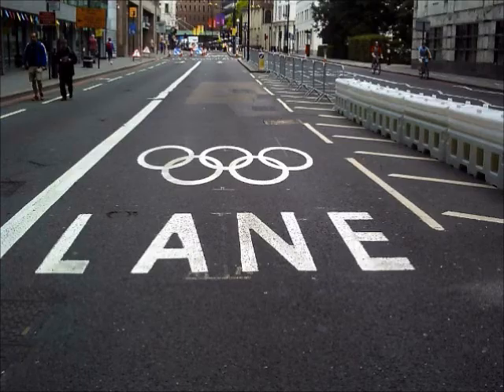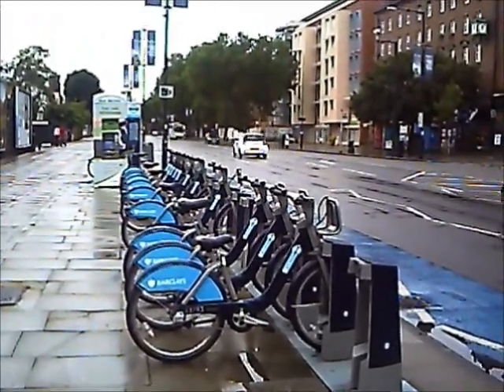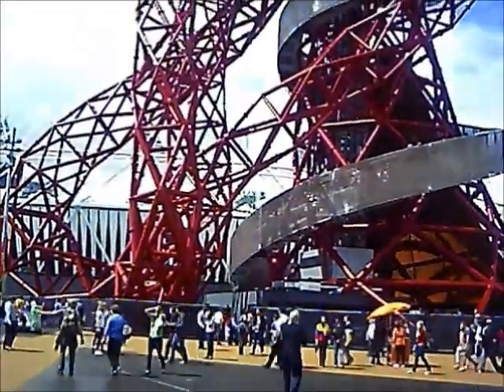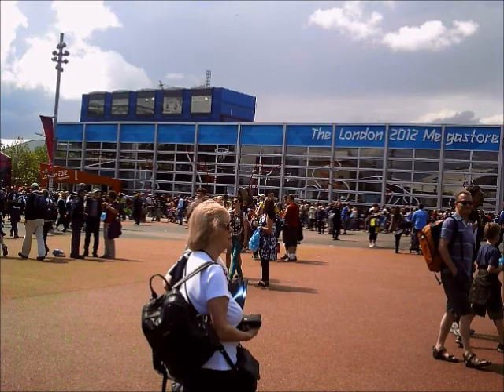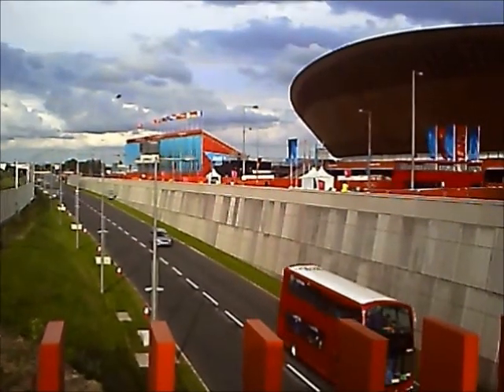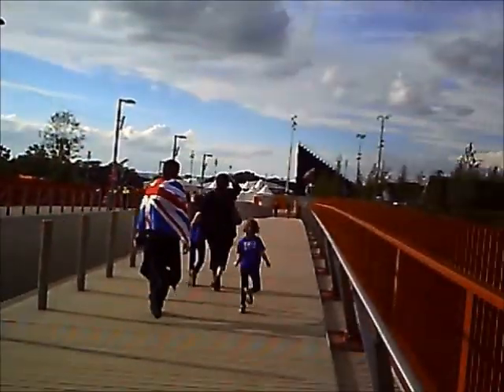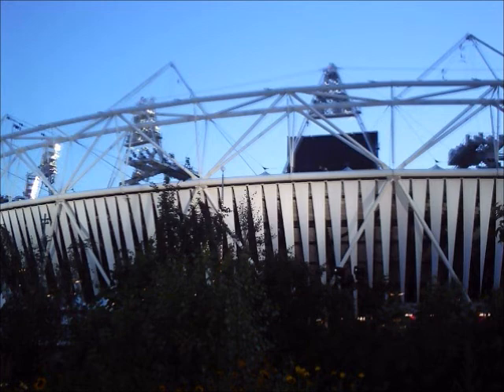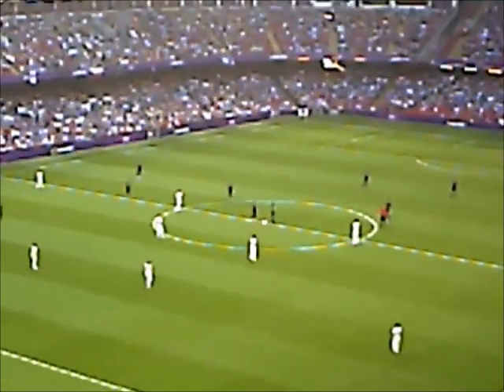Mrchrisalf2004's London 2012 video blog - part 3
The last in my 3 part Olympic themed blogging strand, although i will be back to London at a later time to go up "The Monument".
During the games, i saw the women's Marathon, 2 women's Basketball games (Australia v Canada and USA v China), a "surprise" and the men's Football bronze decider between South Korea and Japan.

Yes - in this video i mistake Eton Manor for Eton Dorney!!